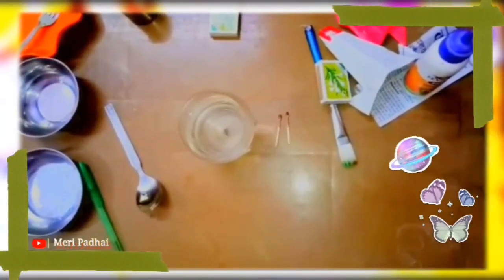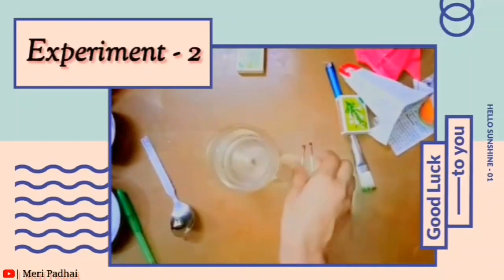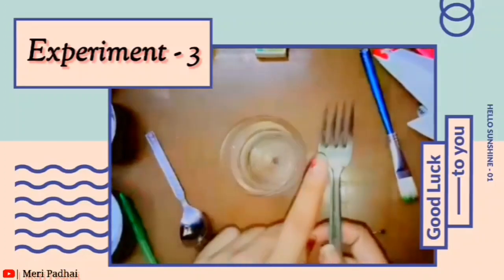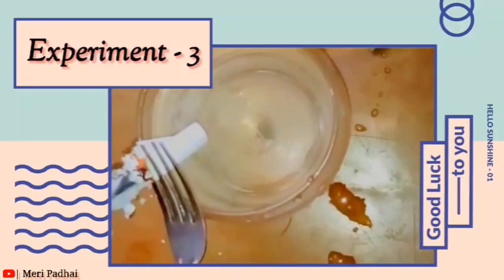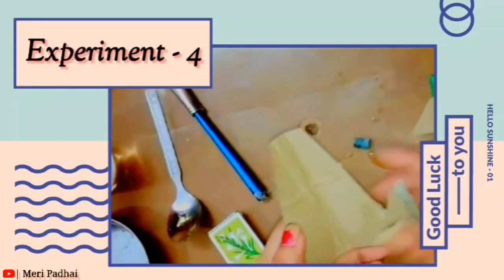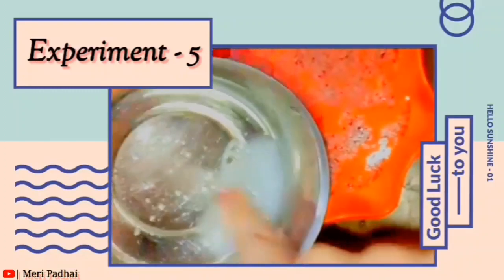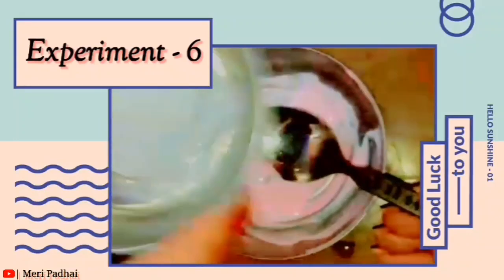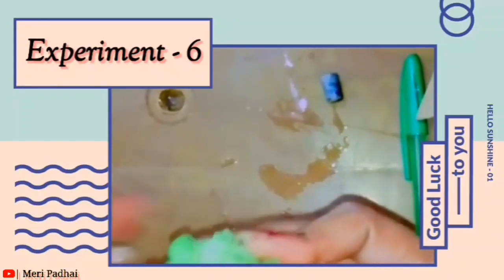Balloon with fire experiment 🔥🔥🔥👌